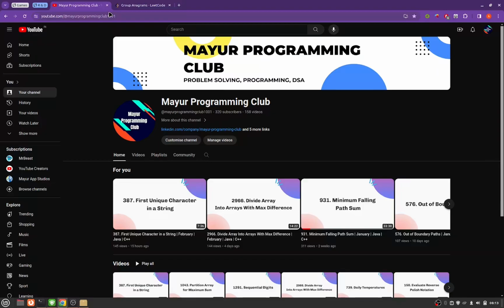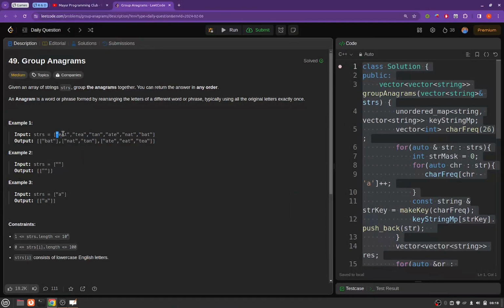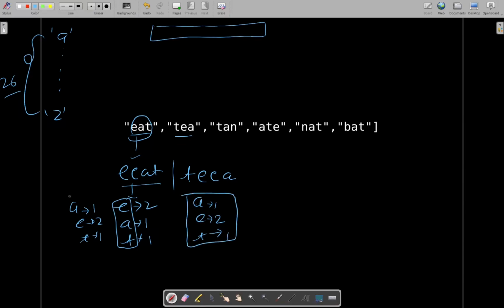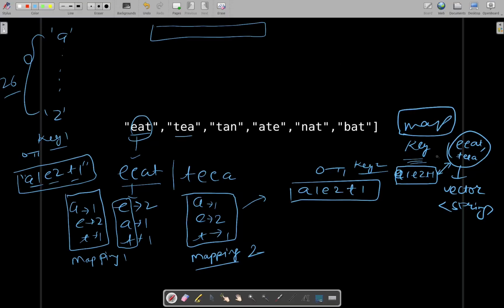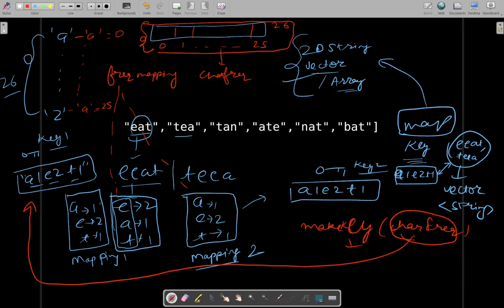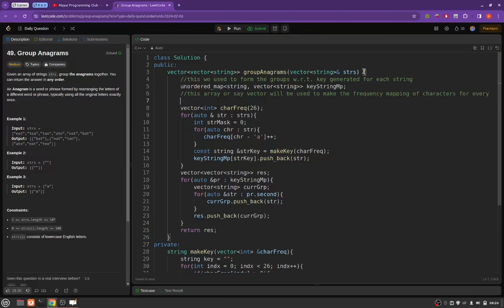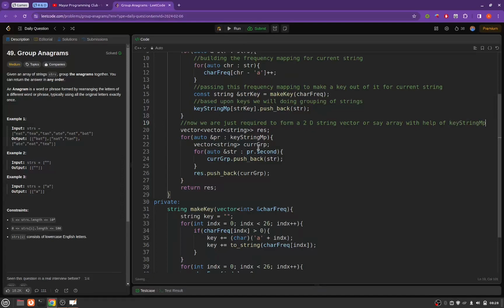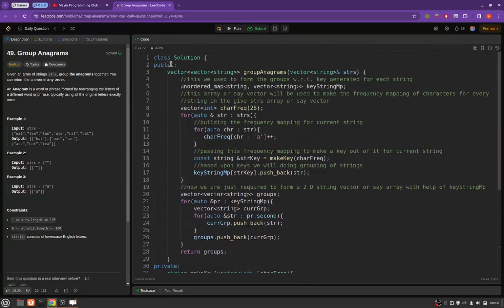49. Group Anagrams | February | Java | C++